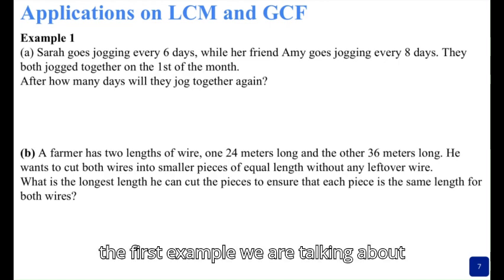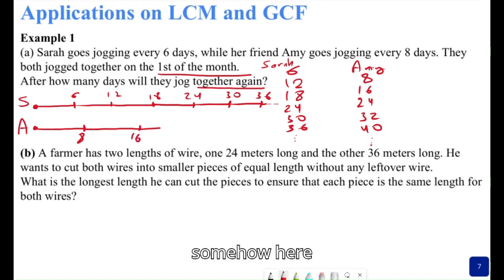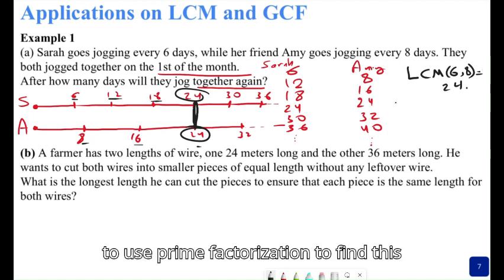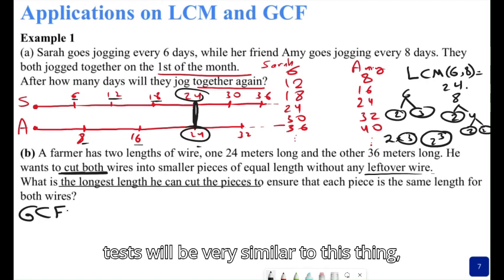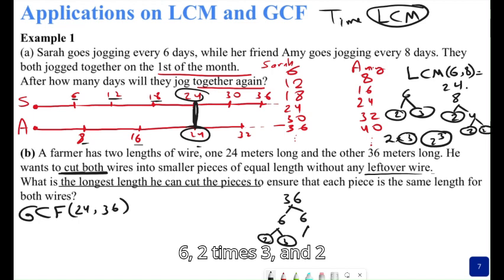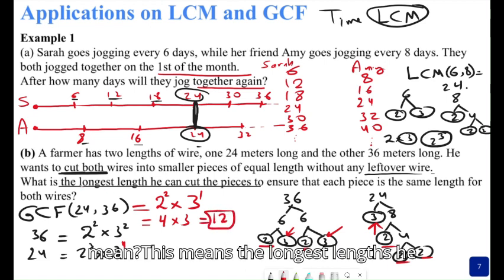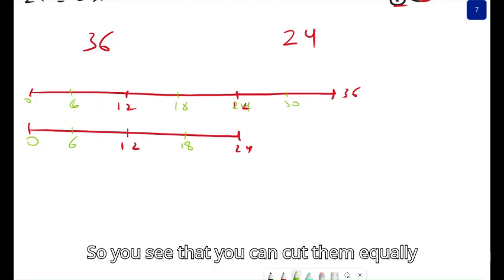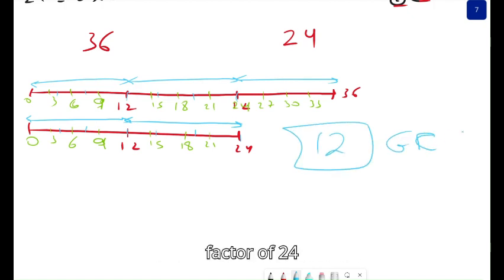Math 12 LCM and GCF Example 1